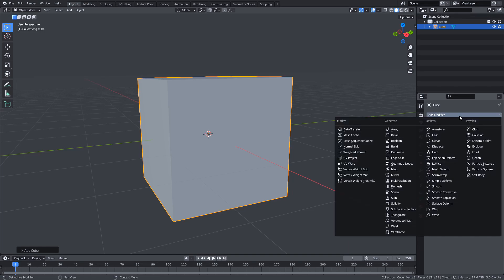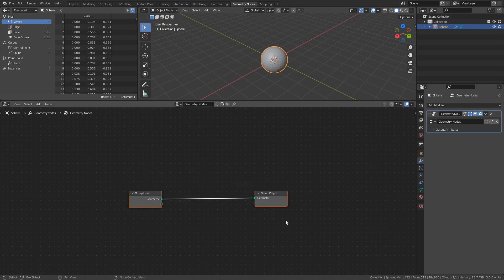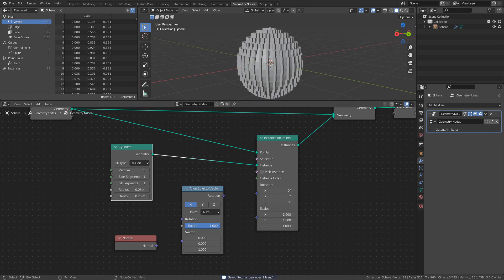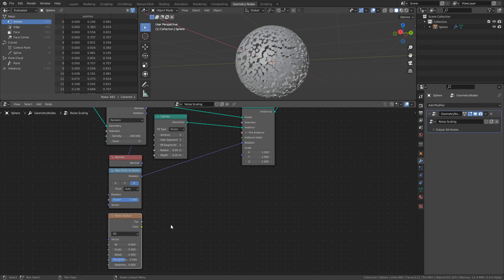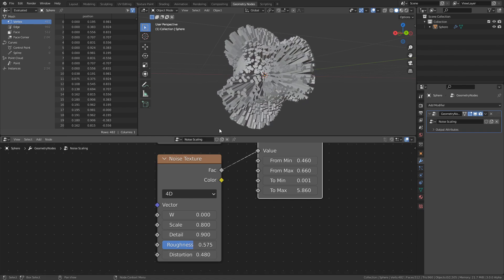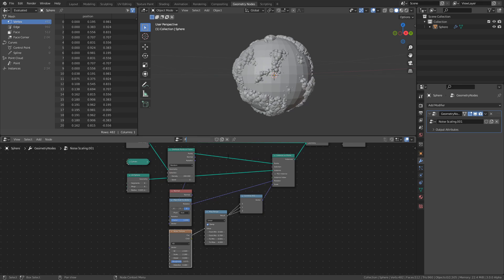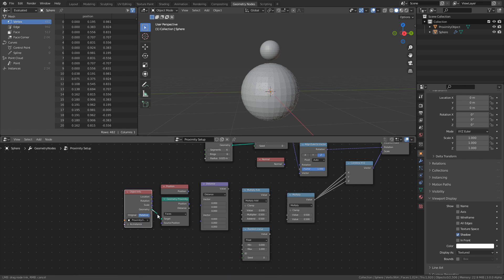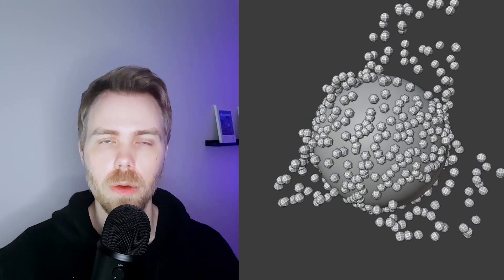Geometry Nodes as Creative Outlet | Blender 3.0 tutorial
If you're anything like me you probably view Blender as a way to let your creative juices flow, and while it is possible to accidentaly create something that looks good by using things like modifiers or displacement, the same can't really be said for geometry nodes.

So in this video I will give you a geometry nodes setup from which only your imagination sets the limits. And since the setup is relatively simple, I strongly encourage you to mess around with it as much as possible to see what kind of results you might end up with.

!Hint for the ending challenge!
These are the nodes (in no particular order) that will enable you to complete the challenge:
Translate Instances node
Math node set to muliply (optional but gives you more control)

As usual, the final .blend file is available on my Patreon, and this time it's packed with a bunch of different effects and a render-ready scene for the thumbnail of this video.

00:00 - Intro
01:34 - The base setup
04:31 - Noise scaling
07:54 - Proximity scaling
10:32 - Outro and challenge